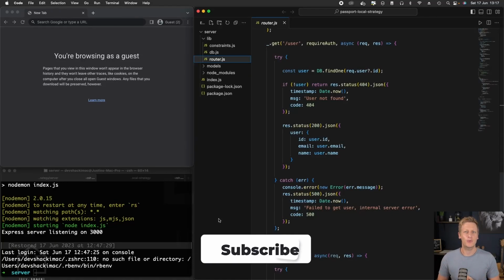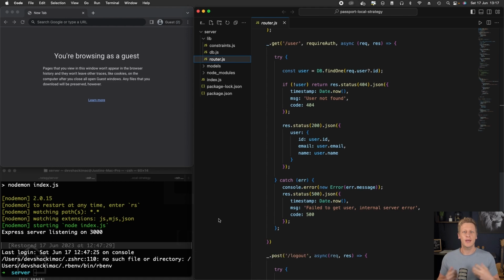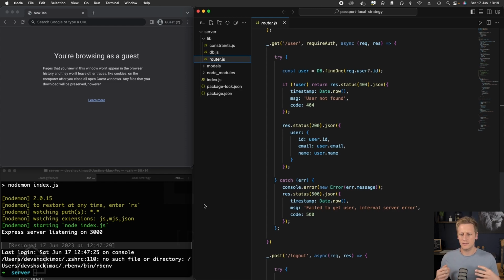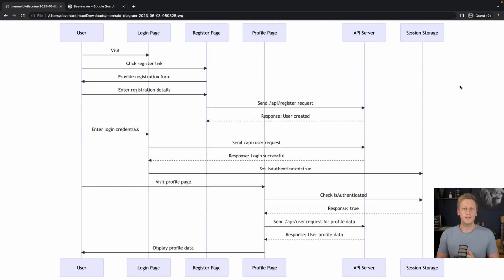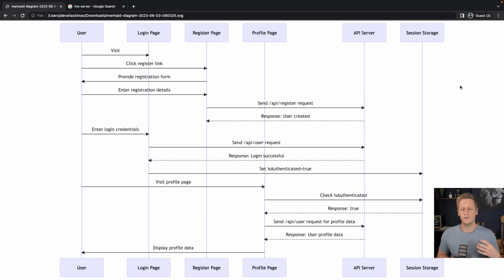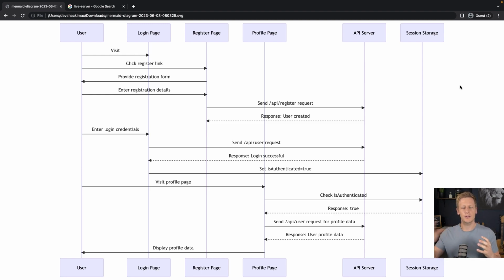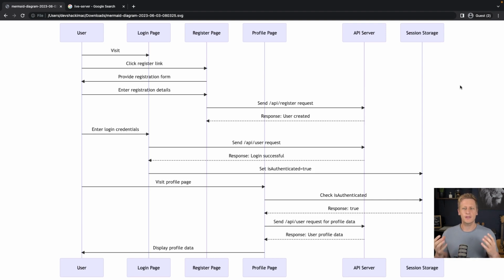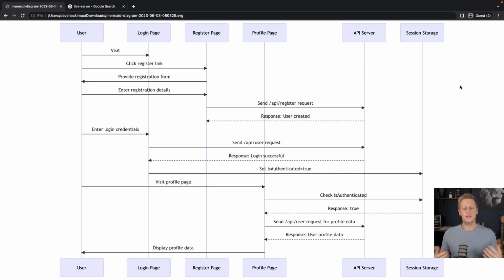30 - Node.js API + Passport - Local Authentication Strategy - An overview of the frontend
In lesson 30, we start taking a look at what the authentication flow would look like from a frontend application perspective.

The first lesson is just a general introduction to what we will be building for our simple HTML,CSS and JS website. We also take a look at a sequence diagram that will highlight the overall flow of the application between the backend and the frontend.